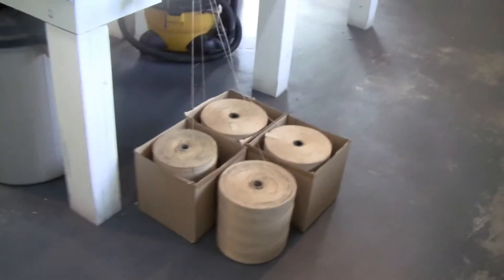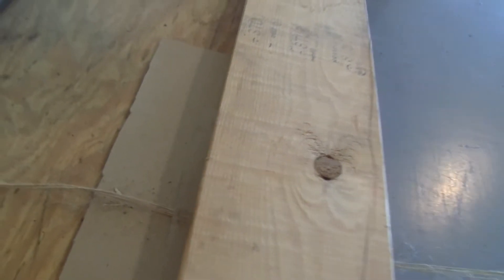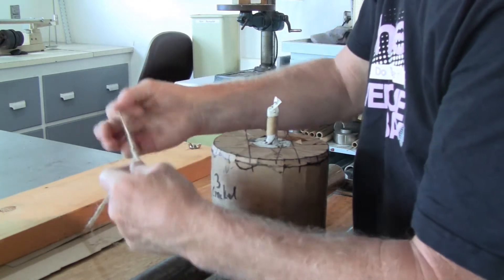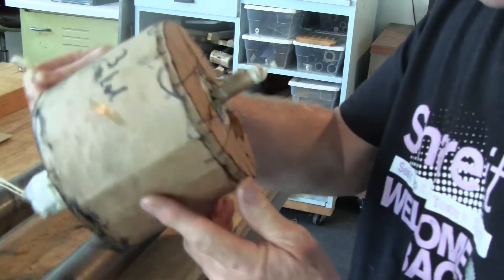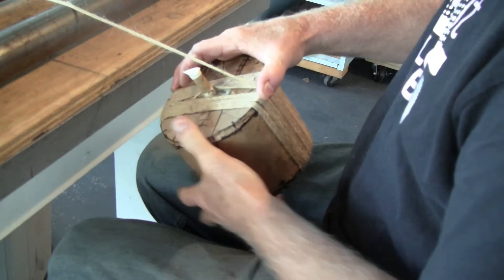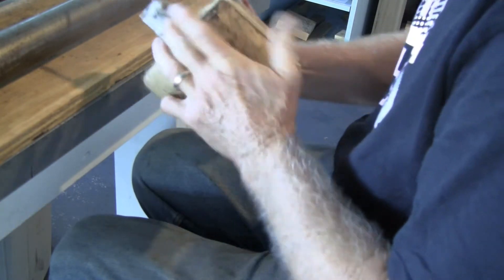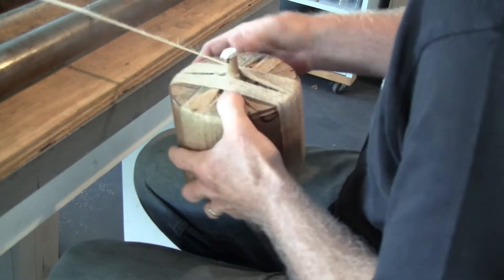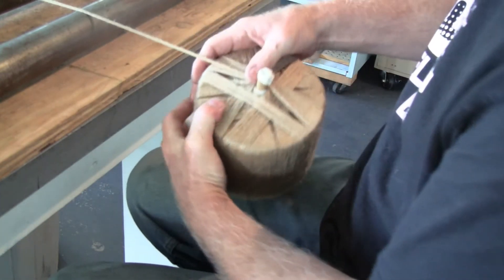Maltese shell break spiking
The Maltese have a multi-break cylinder construction that is different from the traditional Italian construction of multi-break cylinder shells.  In this video I'm showing, to the best of my knowledge, how the Maltese "spike" their breaks for multi-break cylinder shells.  This particular shell I'm building will be a 4 break, 6 inch cylinder shell.